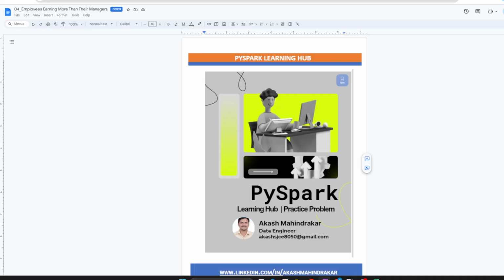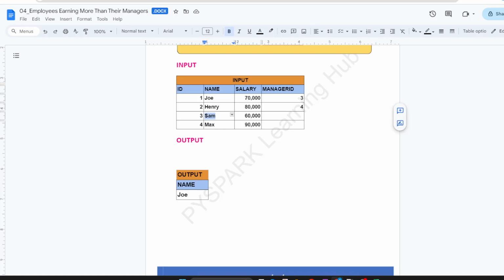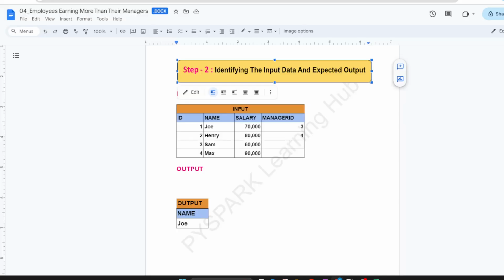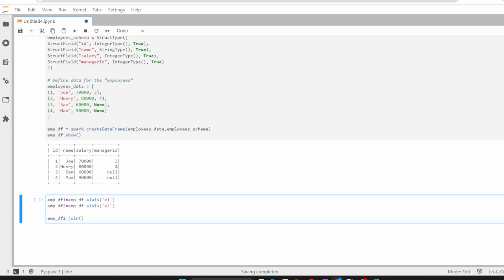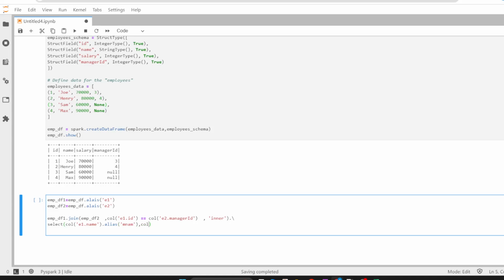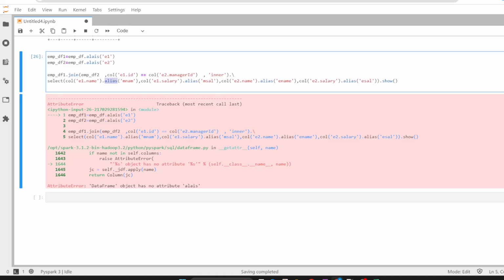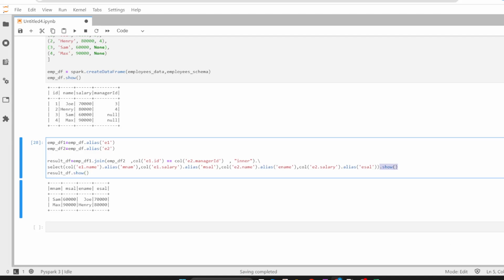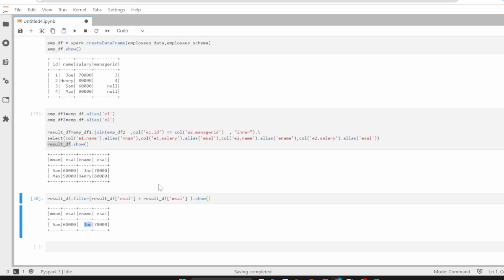04 Employees Earning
🚀 PYSPARK Challenge - Day 4️⃣

 04_Employees Earning More Than Their Managers

Write a Pyspark program to find Employees Earning More Than Their Managers

Input Data :

# Define the schema for the "employees"
employees_schema = StructType([
 StructField("id", IntegerType(), True),
 StructField("name", StringType(), True),
 StructField("salary", IntegerType(), True),
 StructField("managerId", IntegerType(), True)

# Define data for the "employees"
employees_data = [
 (3, 'Sam', 60000, None),
 (4, 'Max', 90000, None)

Key Concepts:
 📚 What You'll Learn:
 • DataFrame Joins
 • Filtering and Conditions in PySpark
 • Structuring PySpark code for problem-solving